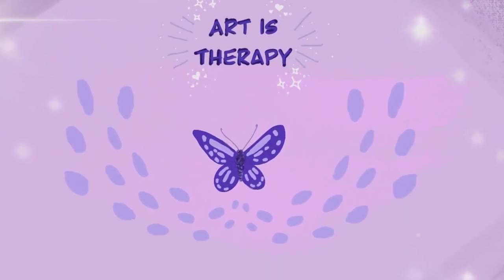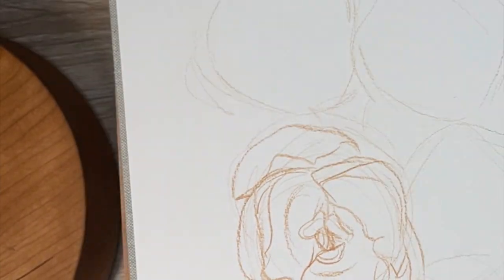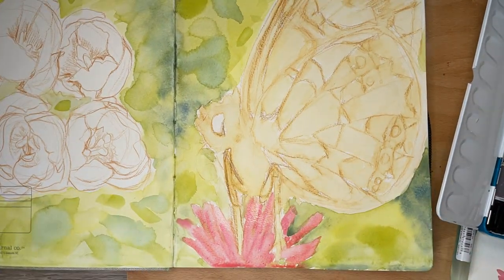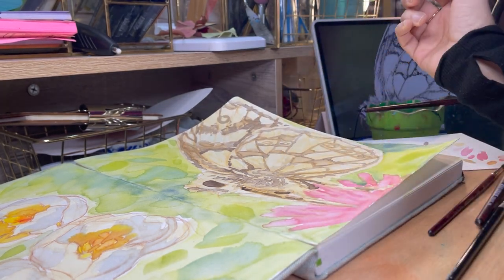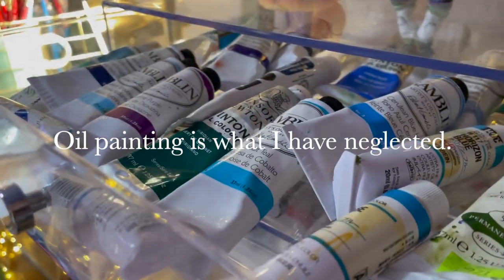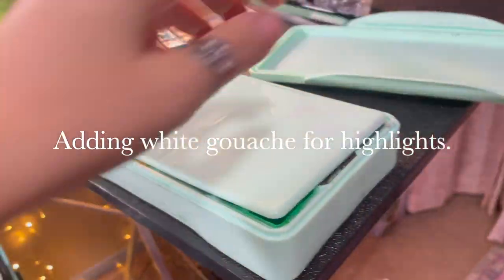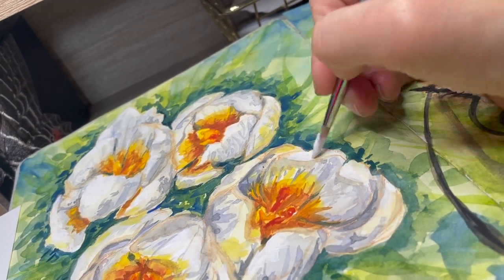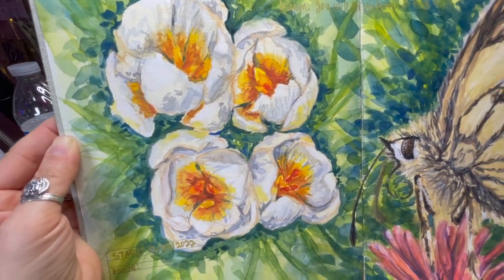🎉 ✨ Sharing Art Goals & Intentions for 2023 while painting with Rosa Gallery watercolors 🎨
Another year means refocusing on goals! I have outlined 8 goals for 2023. I will explain each goal all while painting something in my new sketchbook- using for the first time Rosa Gallery, watercolor in the romantic set.￼
I invited you to create and set some goals with me! 🎉
✨Goal 1 1:26
🔸Goal 2 2:25
✨Goal 3 3:24
🔸Goal 4 4:14
✨Goal 5 6:00
🔸Goal 6 7:09
✨Goal 7 7:42
🔸Goal 8 8:13

✨🔸✨Materials used:
📖 Sketchbook
🎨 Rosa Gallery Romantic set of watercolors
✏️ Faber-Castell watercolor pencils (for outlining the images- underdrawing )